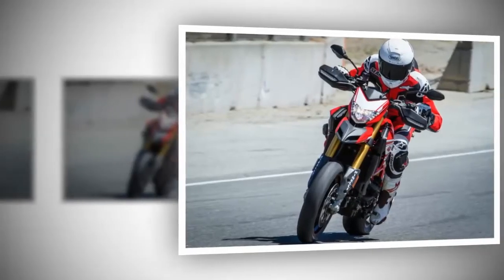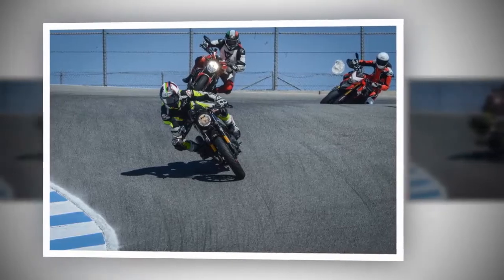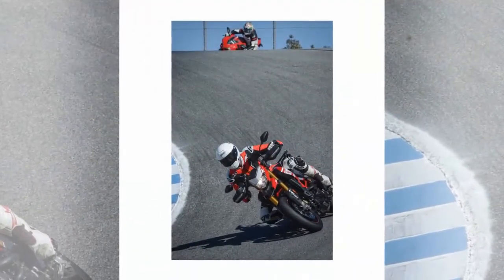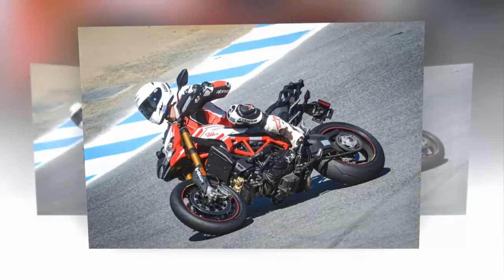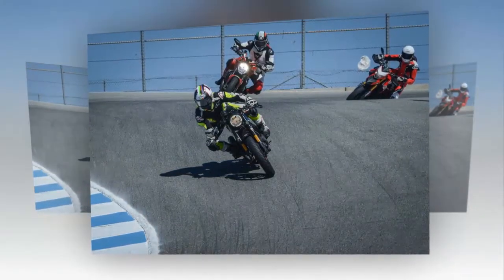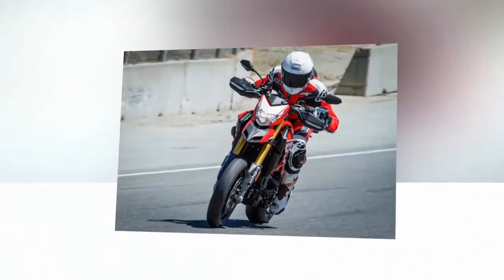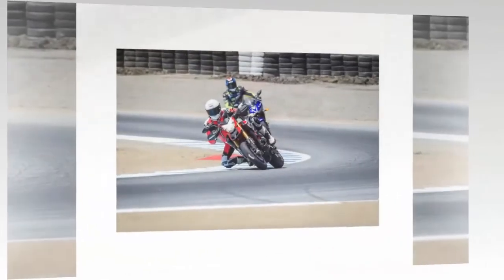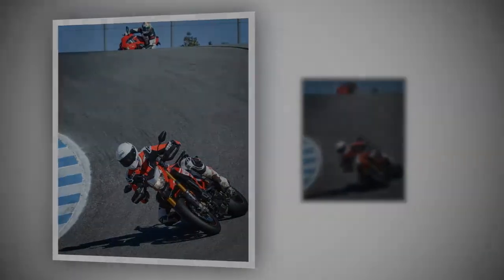2016 Ducati Hypermotard SP Long Term Bike Track Test Update